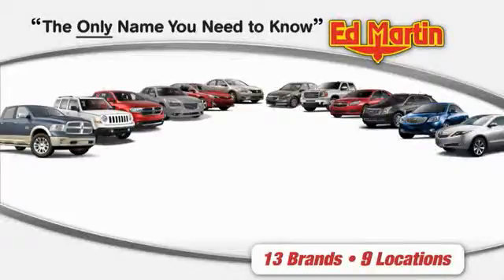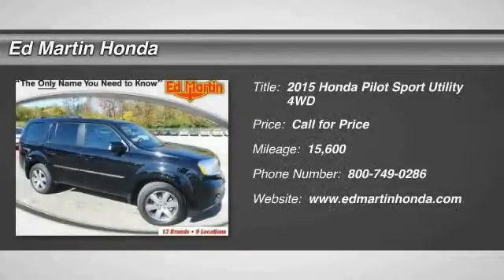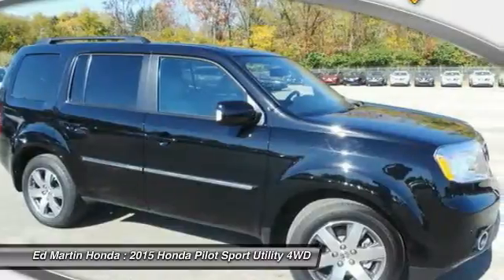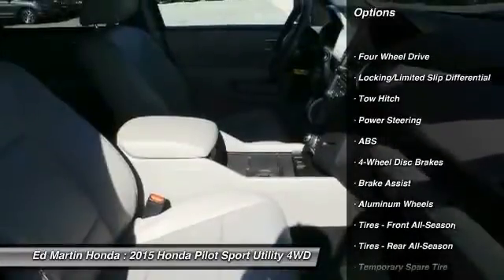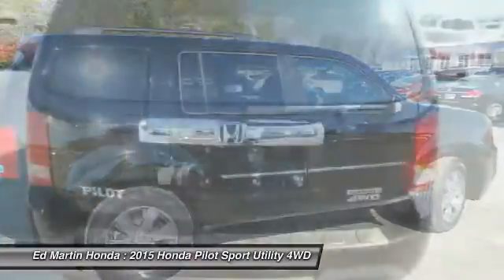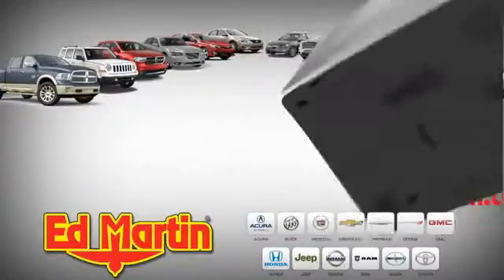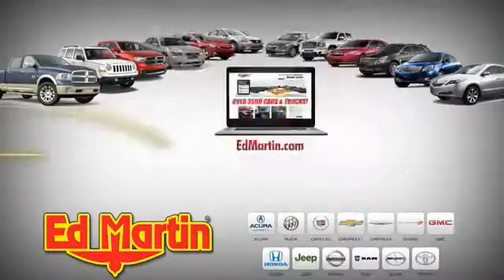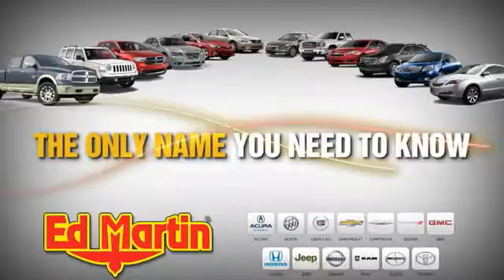2015 Honda Pilot 1P6707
2015 HONDA PILOT Indianapolis, IN
Stock# 1P6707

HONDA CERTIFIED!, NAVIGATION!, BALANCE OF FACTORY WARRANTY!, REAR ENTERTAINMENT SYSTEM!, ONE OWNER LOCAL TRADE!, SERVICED & COMPLETE DETAIL!!, HEATED LEATHER SEATS!, GREAT SERVICE HISTORY!, 3RD ROW SEATING!, 4WD!, And POWER SUNROOF!. If you demand the best, this outstanding 2015 Honda Pilot is the SUV for you. This wonderful Honda is one of the most sought after used vehicles on the market because it NEVER lets owners down. Honda Certified Pre-Owned means you not only get the reassurance of a 12mo/12,000 mile limited warranty, but also up to a 7yr/100k mile powertrain warranty, a 182-point inspection/reconditioning.